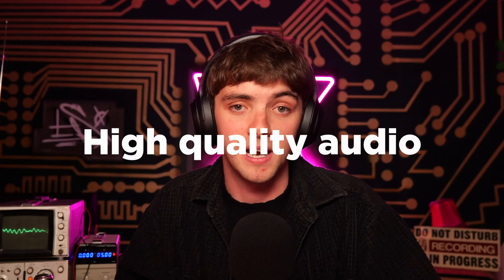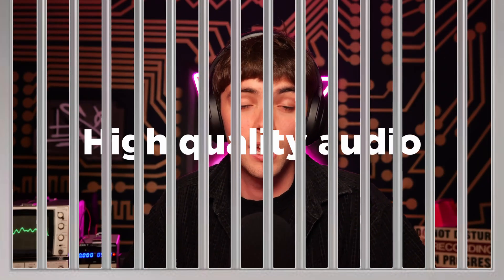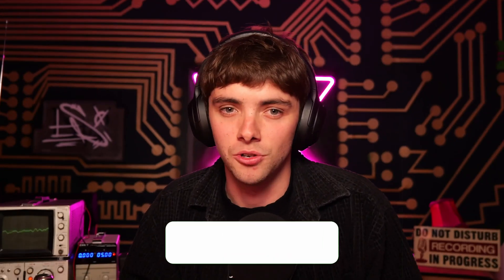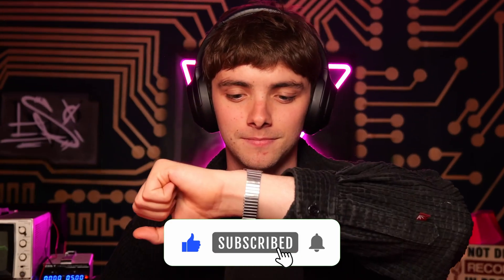Are Ultrasonic Solid-State Speakers The Future of Audio?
Traditional speakers haven’t changed much in decades — a vibrating membrane moves air, creating sound. But Sonic Edge is taking a completely different path. Instead of moving a diaphragm at audio frequencies, their solid-state speaker generates ultrasonic waves at 400 kHz and then modulates them into the audible range, much like AM radio.

This breakthrough means no more resonance issues, no bulky moving parts, and no limits on frequency response in small form factors. The result? A flat response across the entire human hearing range — from deep 20 Hz bass to crisp 20 kHz treble — all in a miniature package small enough for hearing aids, wearables, smart glasses, and medical devices.

In this exclusive interview with Moti, CEO of Sonic Edge, we dive into:

⏱️ Timestamps
0:00 – Introduction: From coffee to cutting-edge audio
0:55 – The problem with traditional membrane speakers
1:30 – How Sonic Edge generates sound using ultrasonic modulation
2:20 – AM radio analogy explained
3:15 – Frequency response: what about bass performance?
4:00 – Why resonance is no longer an issue
5:10 – Efficiency gains: 30–40% mechanical-to-acoustic conversion
6:05 – Power consumption and electrical-to-acoustic trade-offs
7:00 – Integration: chipset + 2x2 mm ASIC amplifier
8:00 – Applications in hearing aids, wearables, IoT, and medical devices
9:20 – How RF principles inspired this audio revolution
10:15 – Final thoughts: is this the future of speakers?

🔑 Key takeaways:
 • Operates at 400 kHz ultrasonic frequency with audio modulation
 • Flat frequency response: 20 Hz–20 kHz with no resonances
 • Higher efficiency compared to traditional mechanical drivers
 • Complete solution: speaker + amplifier in a compact chipset
 • Opens new opportunities in hearing aids, wearables, and IoT

If you’ve ever thought high-quality audio was impossible in tiny devices, this interview will make you think again.